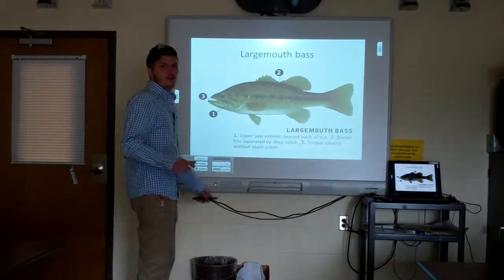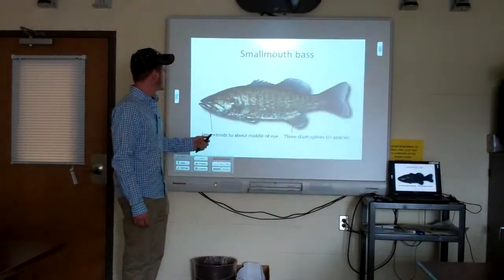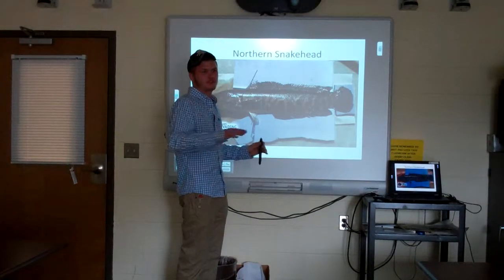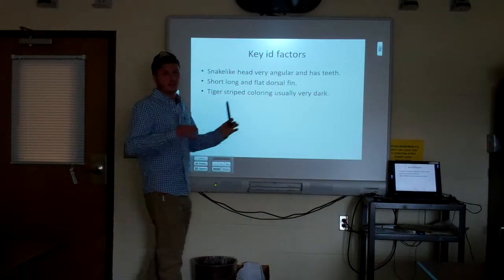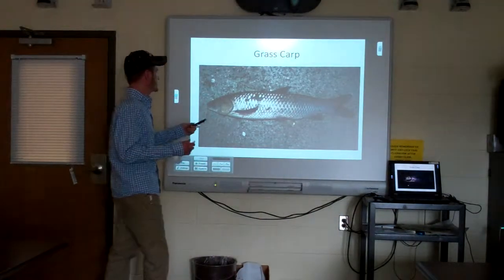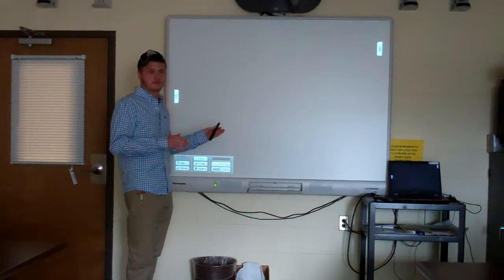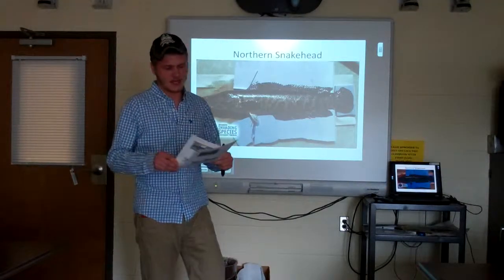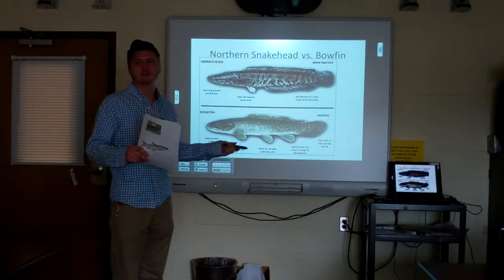Kyle Harvey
Demonstration Presentation